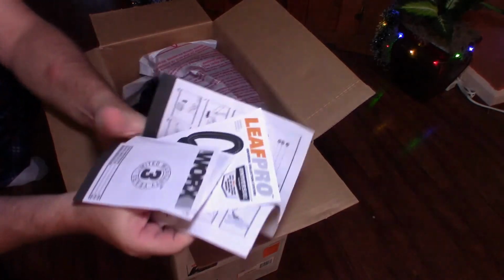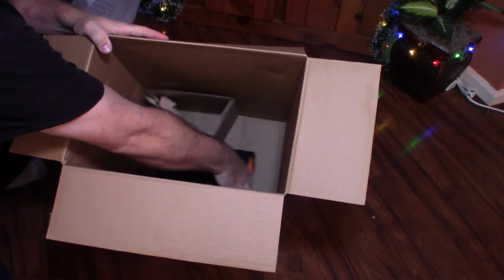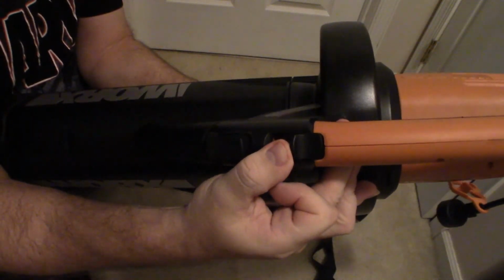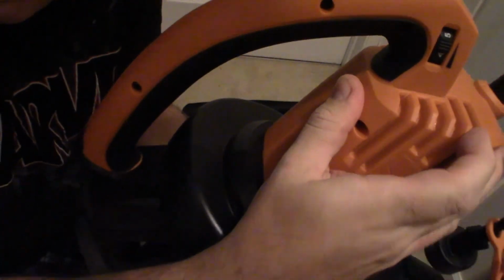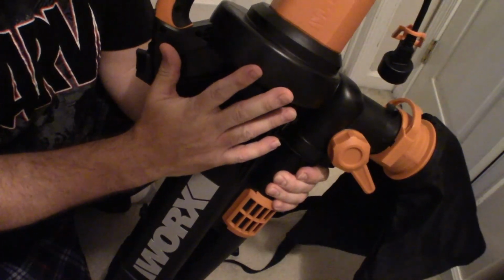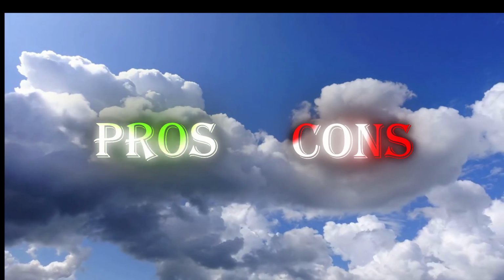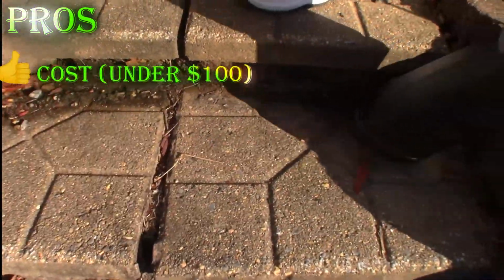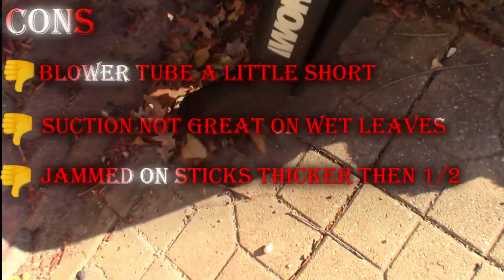WORX TRIVAC 3-in-1 (WG509) Leaf Blower,Vac and metal Mulching System - REVIEW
WORX WG509 12 Amp TRIVAC 3-in-1 Electric Leaf Blower with All Metal
Mulching System

Amazon (blower/vac)

Amazon (Leaf collection system)

video Breakout:
0:00 Introduction
0:41 unboxing
4:00 setup
8:12 operation
11:32 Pros and Cons
13:55 Final Verdict

Pro
- Lightweight
- Metal Mulch Blade
- Switch from Blower to Vac on the fly!!
- 75mph to 210mph (6 adjustable settings)
- Cost
- Easy to use
- 1 Button Tube disconnect

Con:
- Blower tube a little short
- Vac not great on wet leaves
- Seems to Jam on sticks 1/2 of thicker